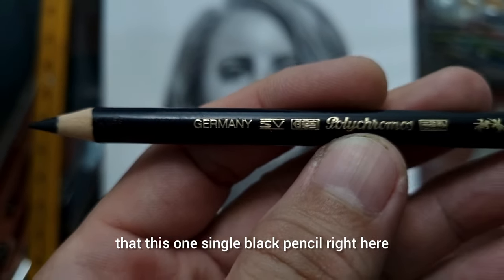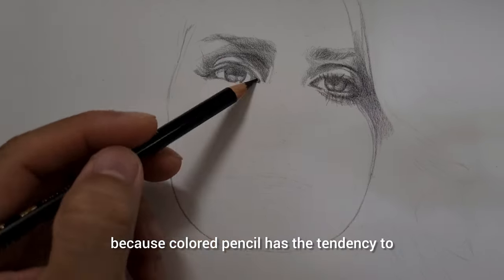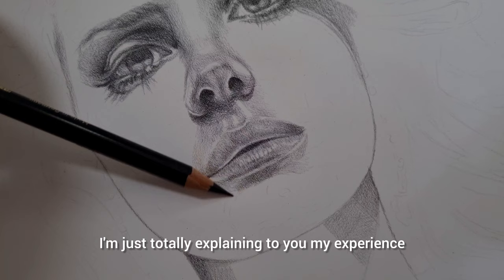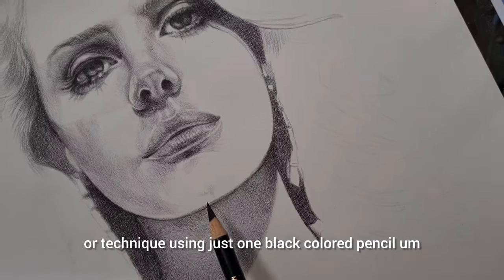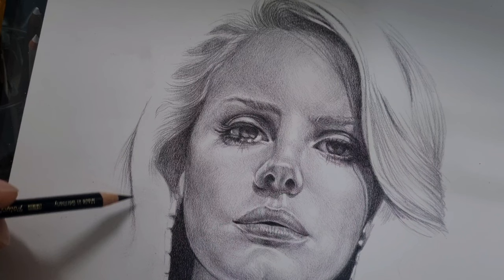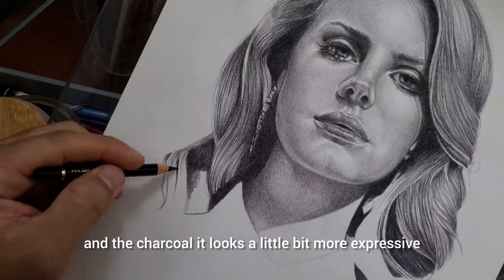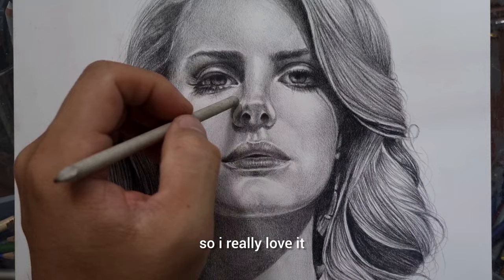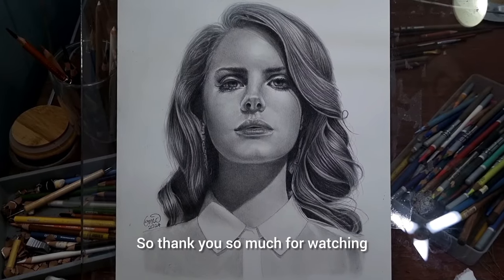ONE PENCIL PORTRAIT! Realistic Drawing Tutorial using Just Black Colored Pencil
@BMDPortraits Decided to try a One Piece Pencil drawing challenge using only the Black Faber Castell Polychromos colored pencil. This is another realistic portrait drawing tutorial but focuses on layering a realistic skin tone of Lana Del Rey with only one pencil. The paper that I use here is the Strathmore Colored Pencil Paper.